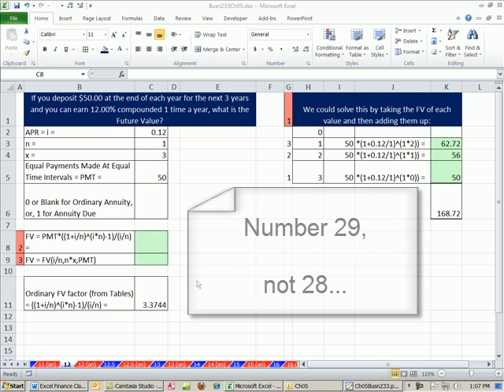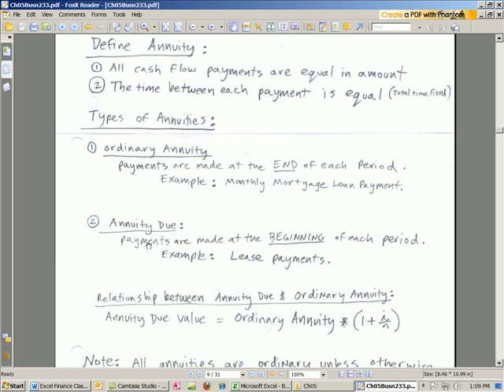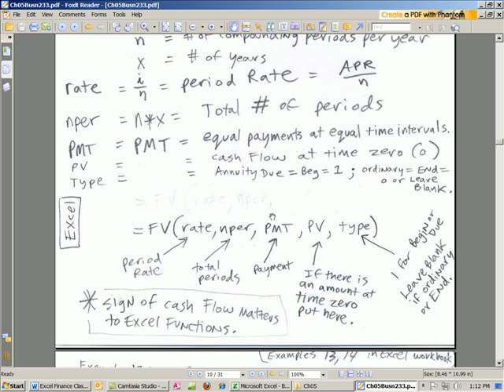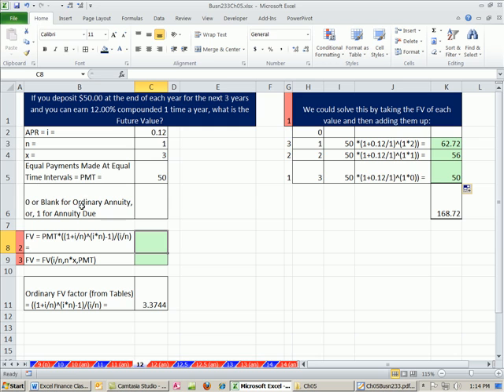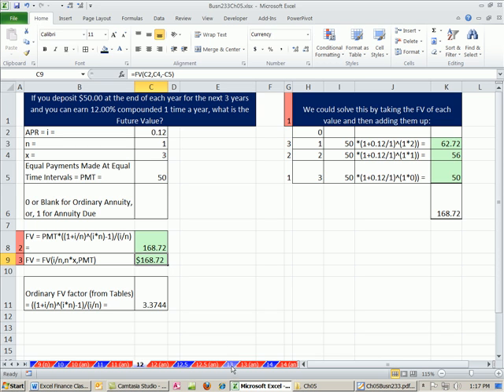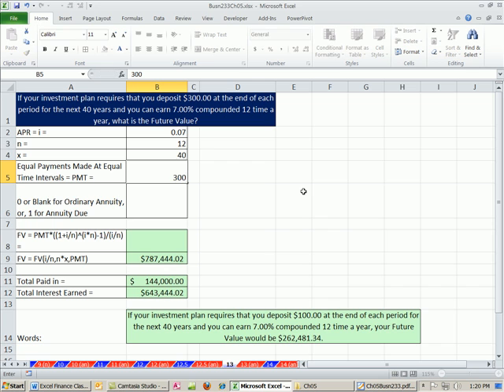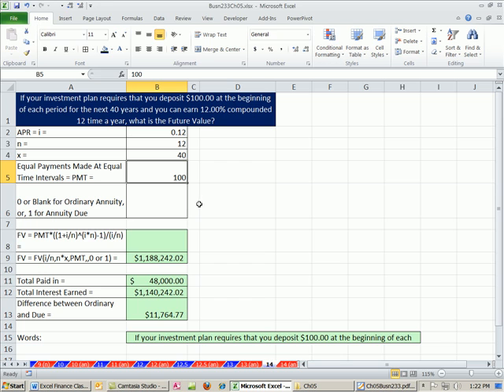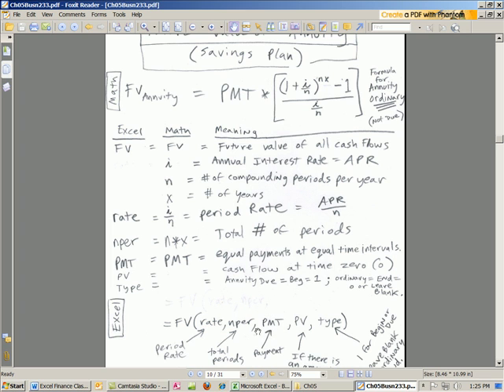ACCTG 455: Excel Finance Class 29: Calculate Future Value Of An Annuity (FV Function)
Learn how to calculate the FV of an Annuity, like a Savings Plan using Math formulas and the FV function.